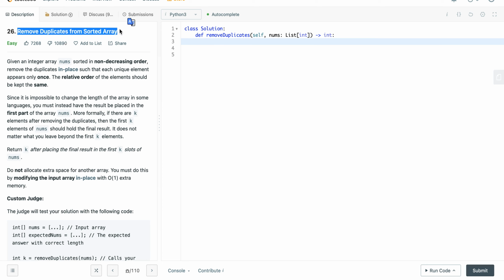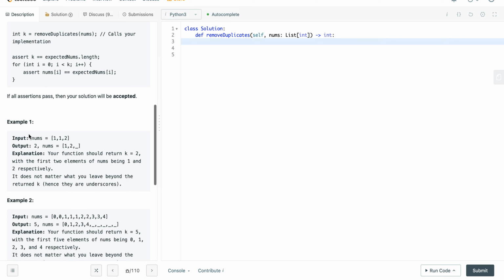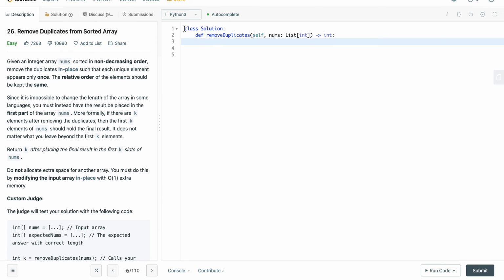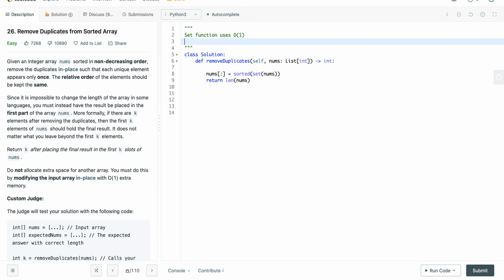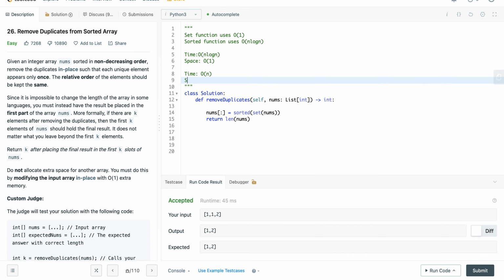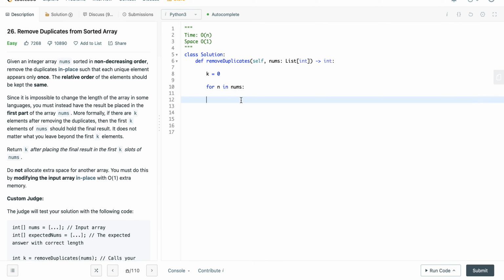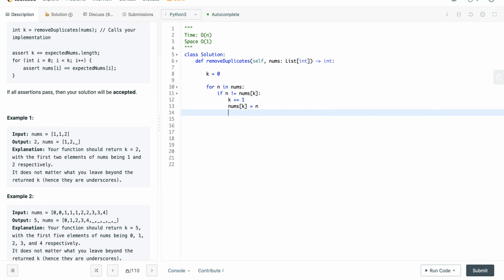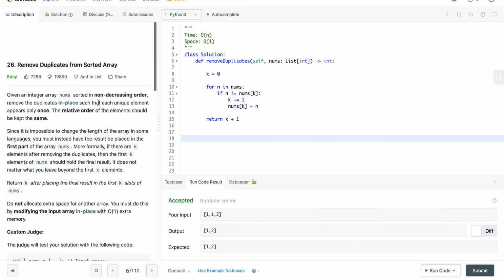Remove Duplicates from Sorted Array | Python 2 Pointer Solution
Sorry for the noisy background, was trying to lower my voice to film this quickly in the library!
Next time I won't use this mic T__T
Time: O(n)
Space: O(1)